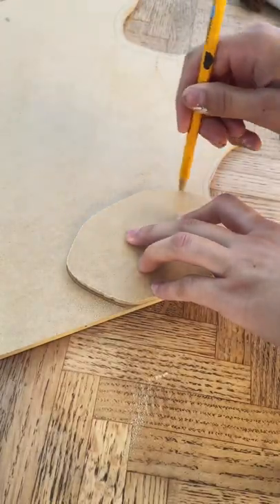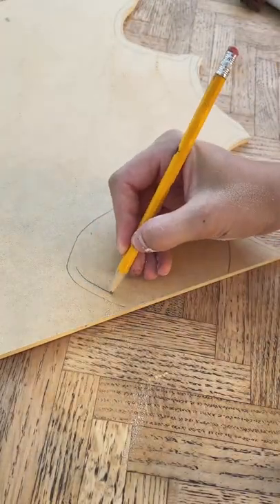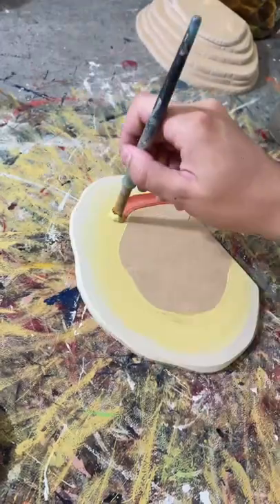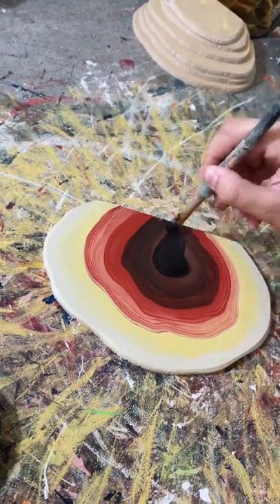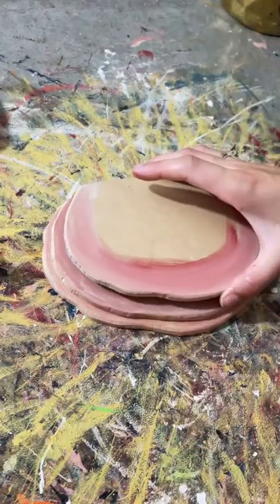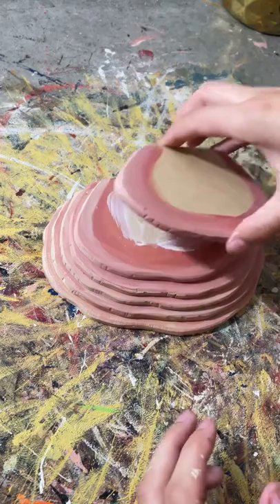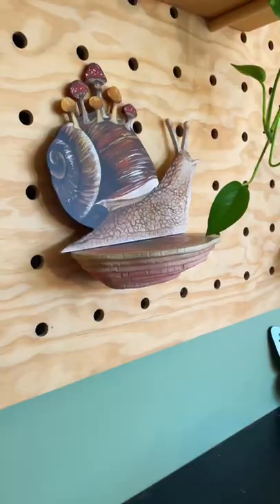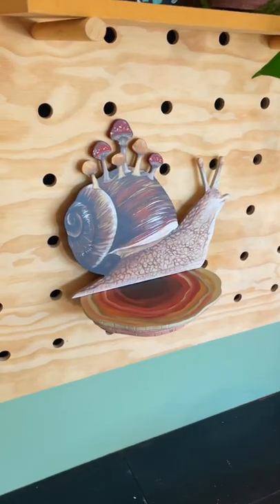I just posted a tutorial for how we made the pegboard on my channel!